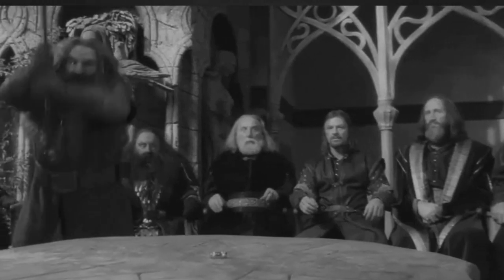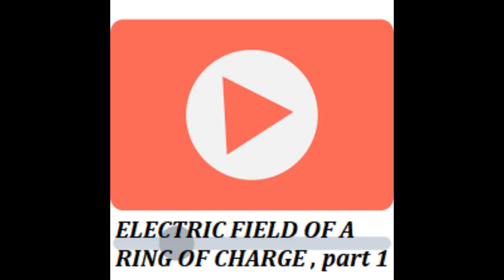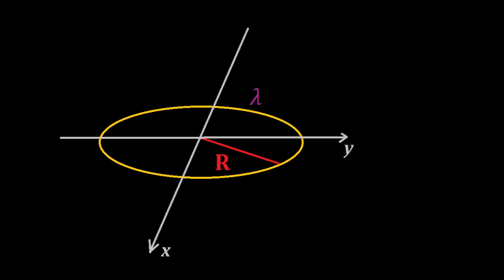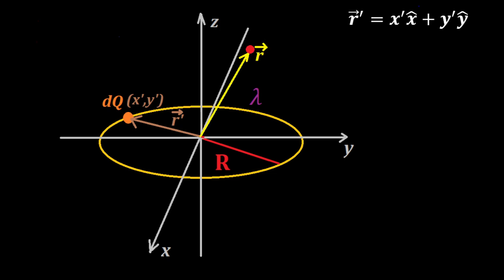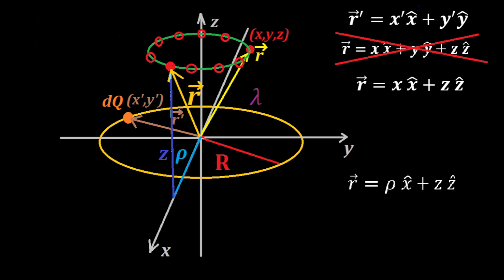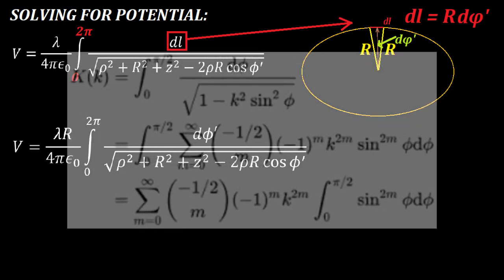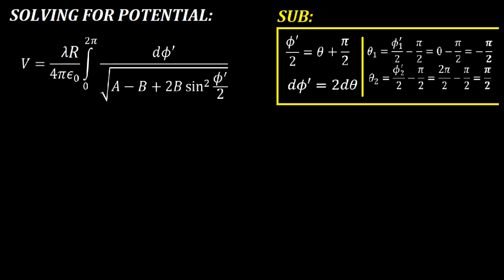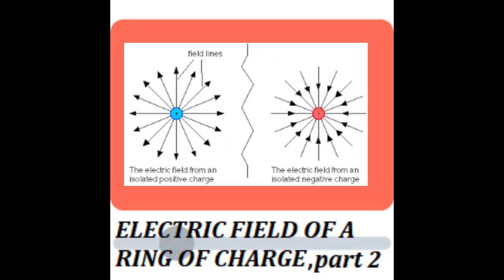ELECTRIC FIELD of a RING of charge EVERYWHERE (OFF AXIS!) - part 1: POTENTIAL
In this two-video project I will derive the expression for the electric field of a ring of charge - EVERYWHERE! Not just on axis, but OFF AXIS as well!

The derivation is quite long, so I decided to split everything into two video - the first one in which I'm going to derive the expression for the ELECTRIC POTENTIAL and show that it can be written as a complete elliptic integral of the first kind! In the second one I'll give more detail about elliptic integrals and find the field by taking the gradient of potential, and so the electric field will also be represented by ELLIPTIC INTEGRALS.

I hope you will enjoy the video and learn something new or useful! Take care!